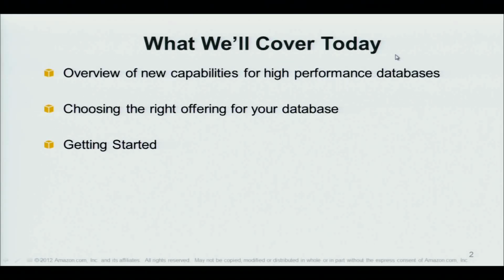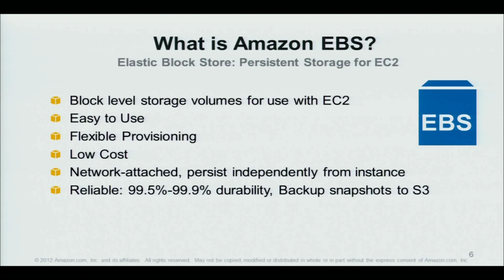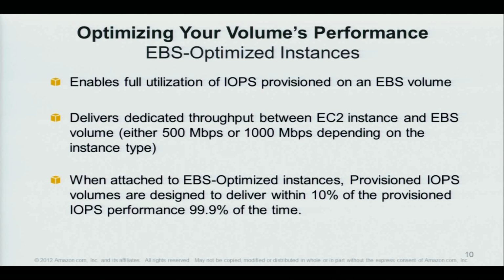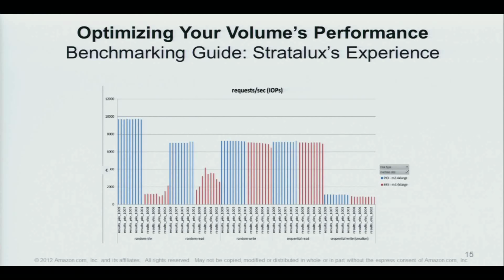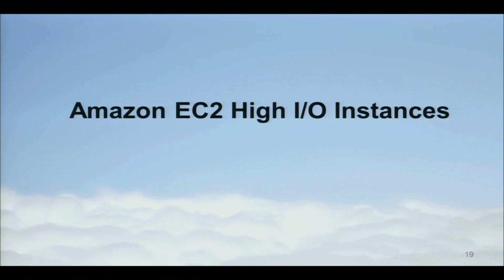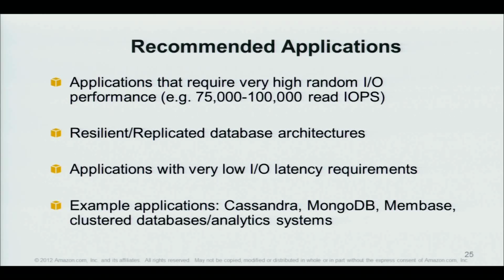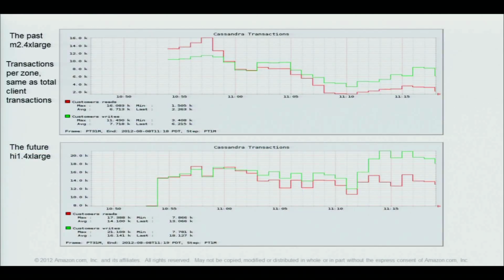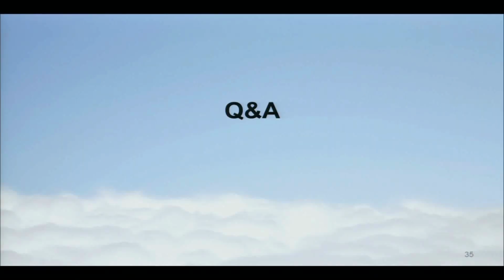Amazon EC2 and Amazon EBS for High Performance Databases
Learn more about running your databases on AWS using Amazon EC2 High I/O instances and Amazon EBS Provisioned IOPS volumes.  We cover a few key use cases, discuss the workloads that are appropriate for each offering, and show you how to get started.